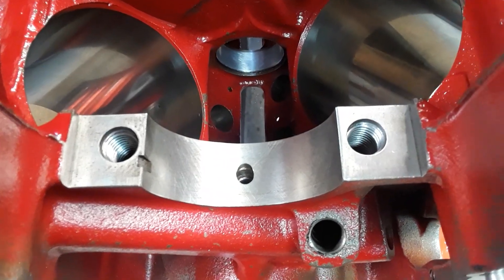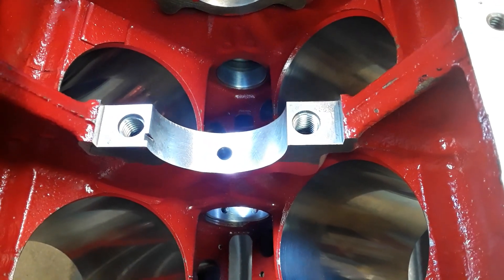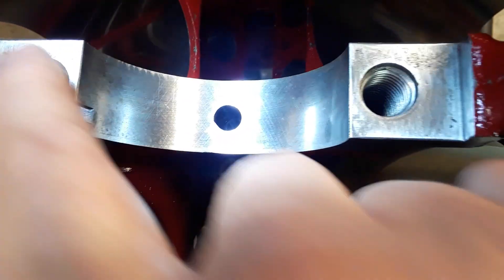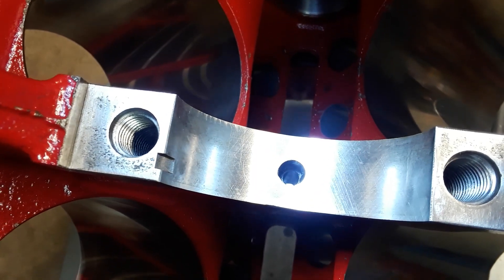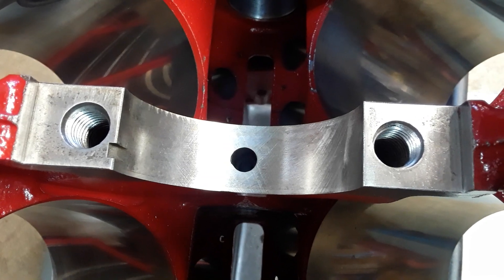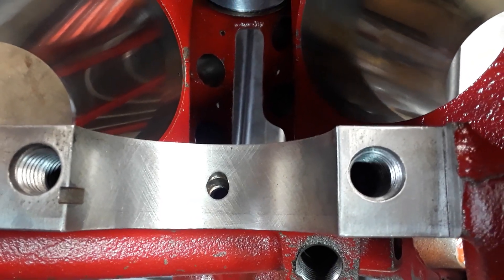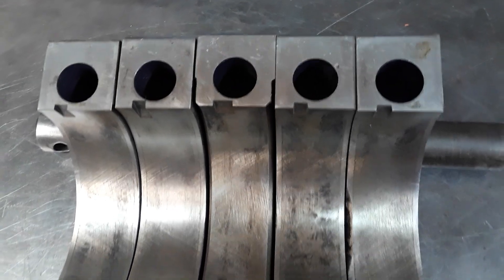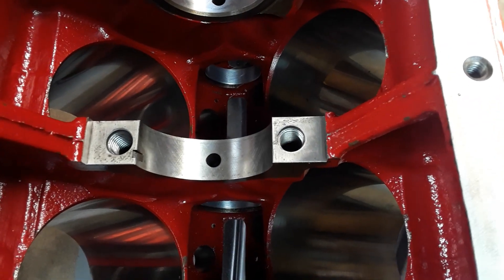Block Fretting/Main Cap Walk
A "Tech Tip" on an engine block wear condition when searching for used engine blocks or a "RED FLAG" on purchasing a used High Performance/Racing Engine assembly.
Regards, Tim.